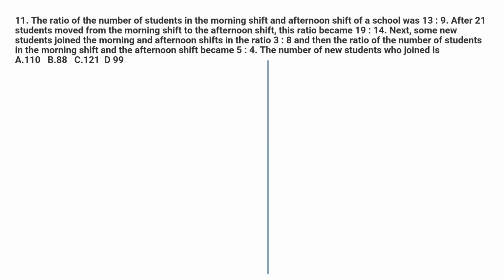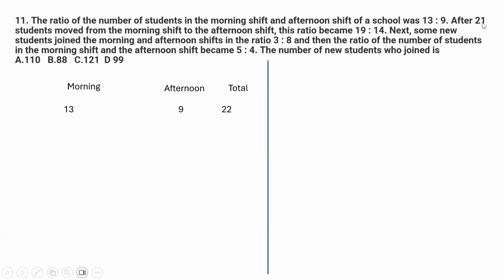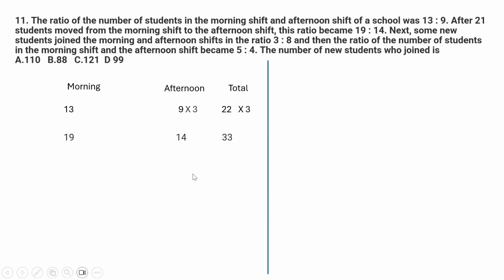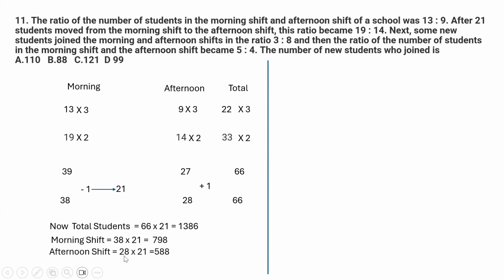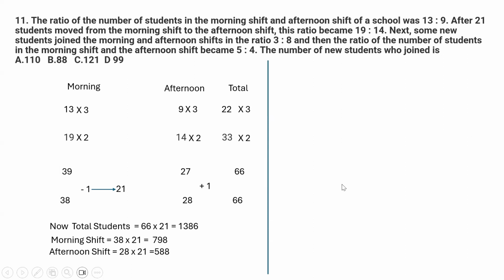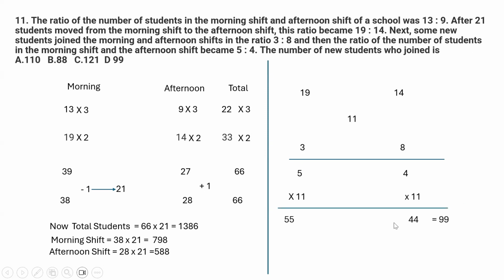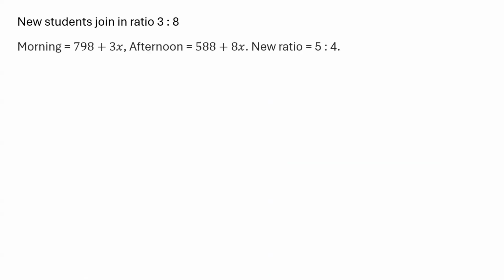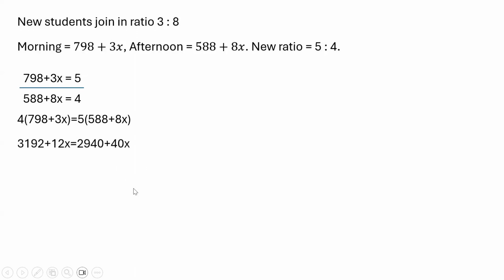CAT 2025 I QA I SLOT 1 I Question 11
CAT 2025 | QA | Slot 1 | Question 11 | Ratio & Proportion

In this video, we solve Question 11 from CAT 2025 QA Slot 1, focusing on the topic of Ratio and Proportion.
You’ll learn step-by-step methods, shortcuts, and logical reasoning to crack ratio-based problems efficiently.

👉 Perfect for aspirants preparing for CAT 2025 and other MBA entrance exams.
👉 Includes clear explanation, structured approach, and quick tips to save time in the exam.

🔔 Don’t forget to check out our CAT 2025 QA Playlist for more solved questions and strategies.